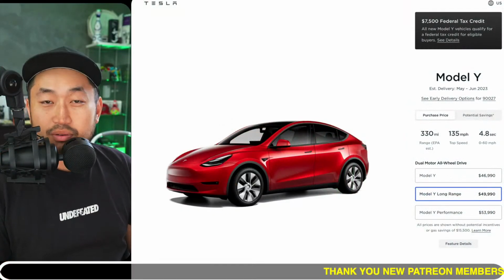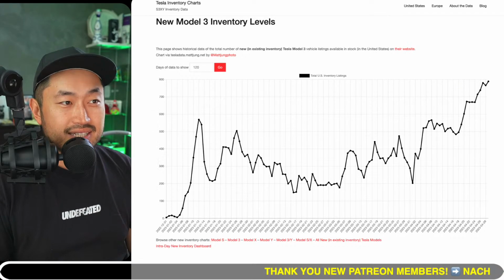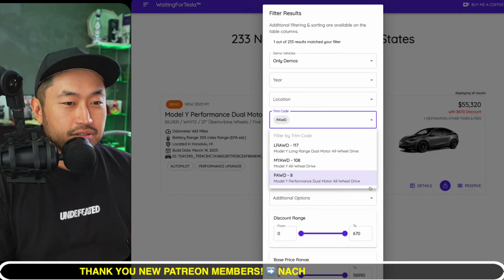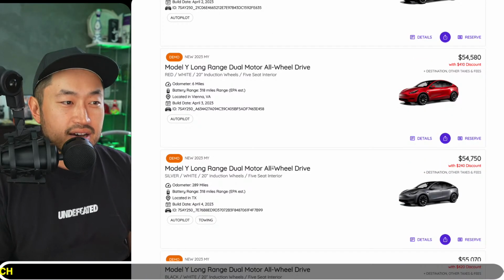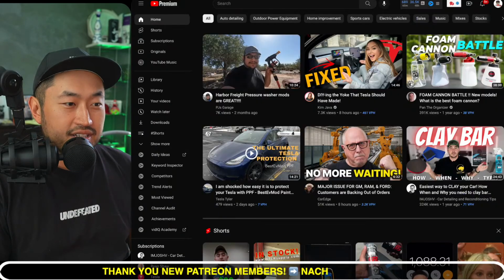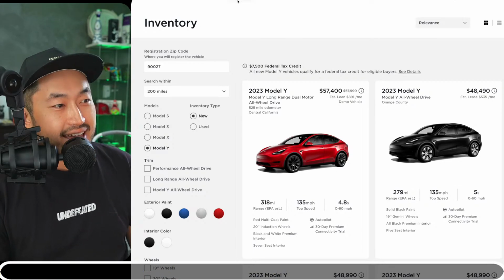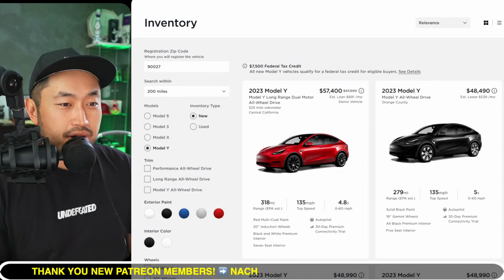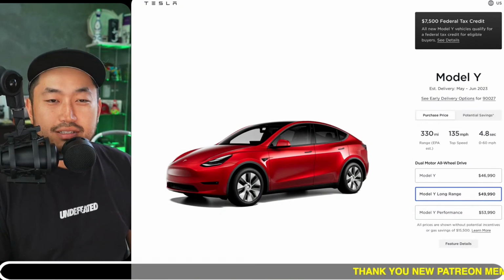Tesla Pushes Deliveries | What is your EDD?